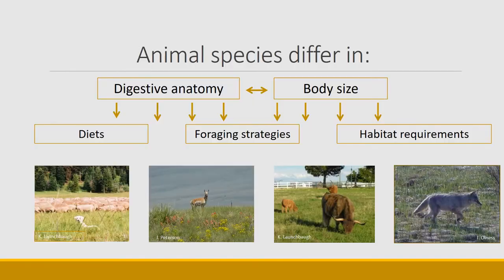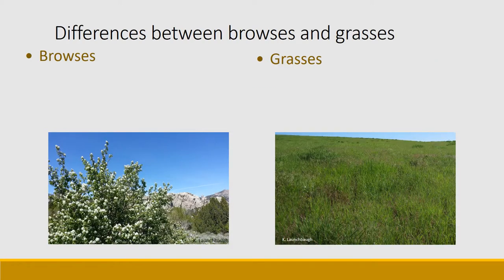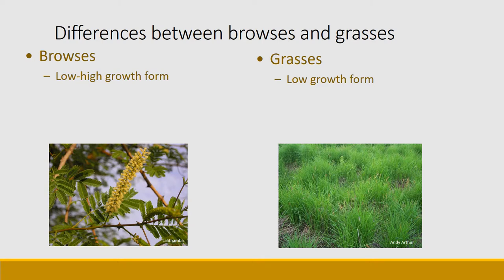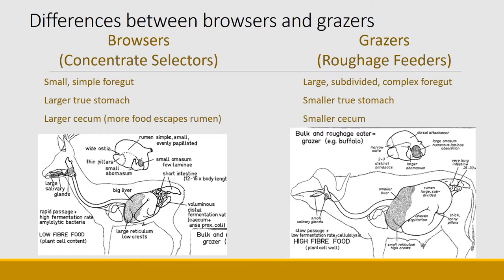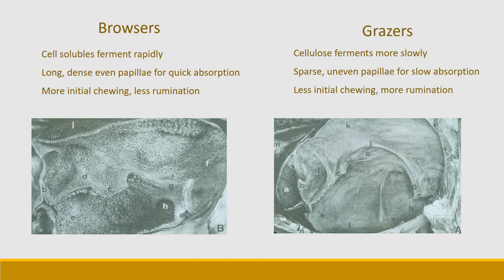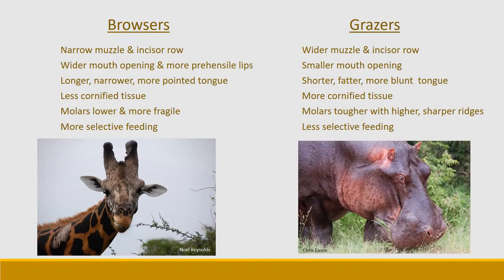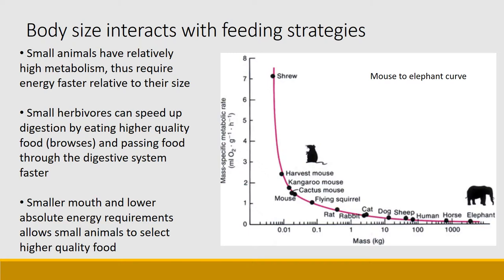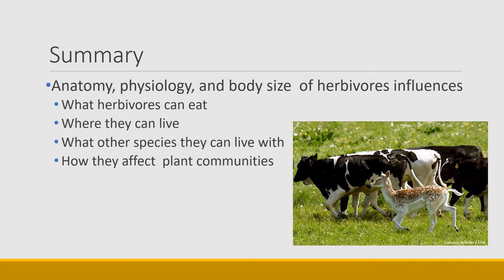Herbivore Classification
Differences among rangeland herbivores in relation to foraging.